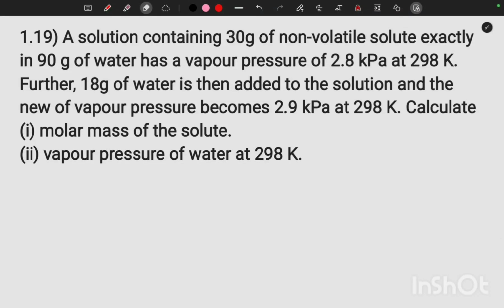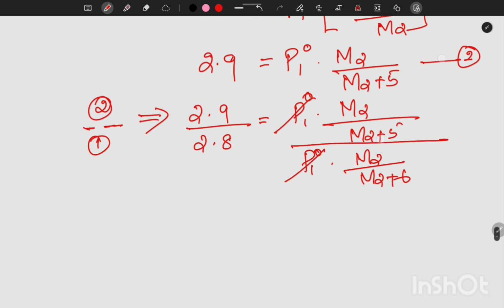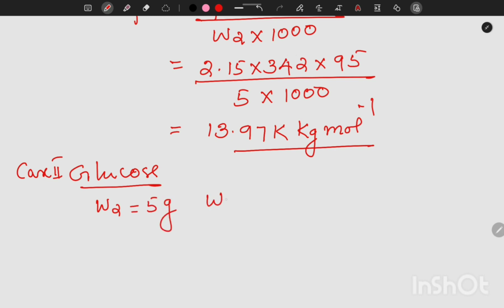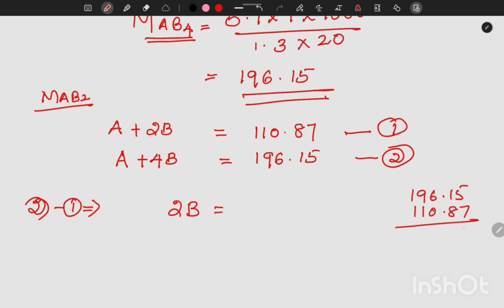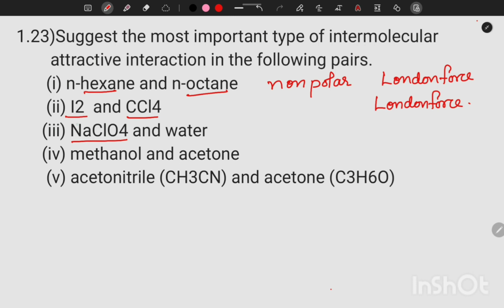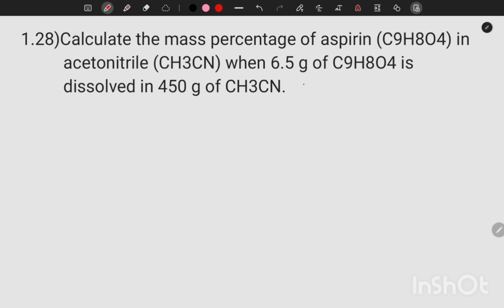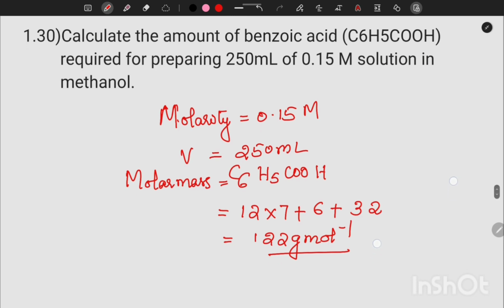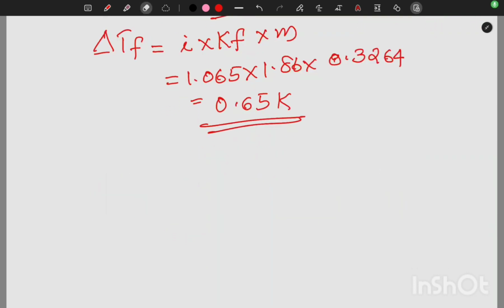Grade 12 Chemistry# Unit 1 solution#ncert exercise questions solved#cbse#kerala neet# part 2😊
Grade 12 chemistry#unit 1
solution lesson#ncert exercise questions solved#cbse#kerala#neet#video part2😊